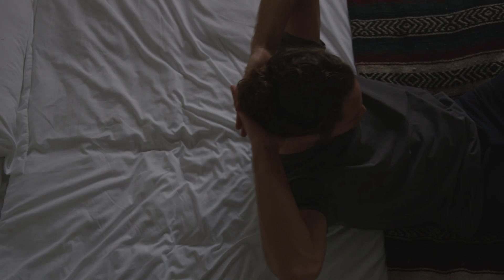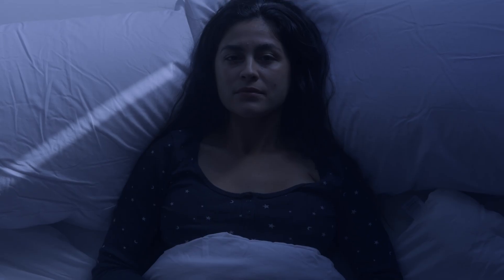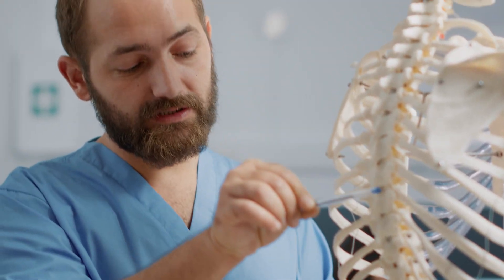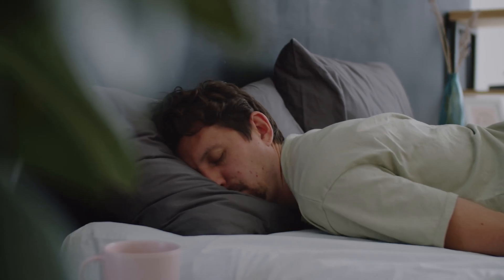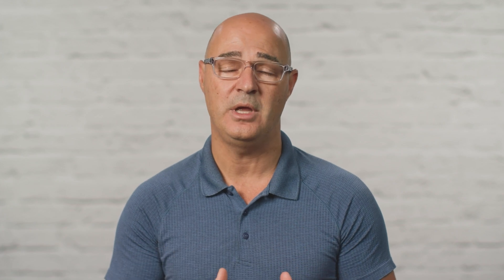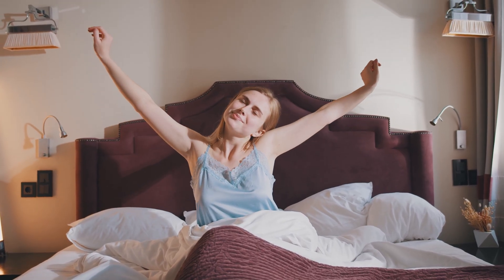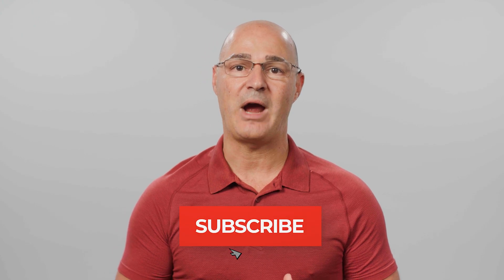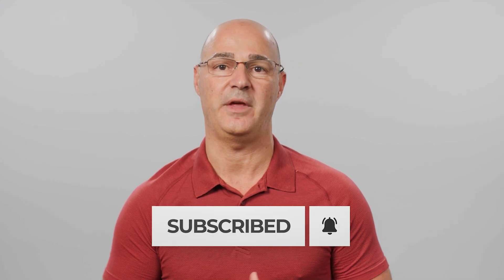What's the Best Sleeping Position for Lumbar Scoliosis?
Scoliosis causes an unnatural spinal curvature and rotation within the spine. The spine has three main sections: the cervical spine (neck), thoracic spine (middle and upper back), and lumbar spine (lower back). Lumbar scoliosis involves an unnatural sideways bending curvature with rotation occurring in the lower back. This curvature can be to the left or right, but left lumbar scoliosis is more common.

The best sleeping position for people with scoliosis is the same as for those without scoliosis, and is ideal for general spinal health—sleeping flat on your back. This position keeps the spine aligned in a neutral position, minimizes pressure points, and evenly distributes body weight across the spine. To enhance this position, cervical and lumbar pillows can help maintain the spine's natural curvature, providing additional support.

If back sleeping isn’t comfortable or possible, side sleeping is the next best option. Proper side sleeping requires a supportive pillow to keep the head neutral, taking shoulder height into account. Additionally, placing a thin pillow between the knees prevents the hips from rotating forward or backward, aiding in proper pelvic alignment. People often ask if they should sleep on the side opposite their spinal curve, but studies and X-rays have shown no significant difference. Therefore, individuals should choose whichever side feels most comfortable.

The worst sleeping positions for those with scoliosis are stomach sleeping or twisted positions that partially place the body between the stomach and the side. These positions strain the spine the most, disrupting natural spinal curvatures and creating abnormal tension throughout the spine. Even turning the neck while lying face down can negatively affect the lower back, worsening spinal discomfort.

Individuals with scoliosis often find sleeping challenging due to uneven pressure points created by spinal asymmetry. This issue is especially noticeable in adults experiencing back pain, muscle aches, or nerve discomfort, which can significantly affect sleep quality. Severe cases of scoliosis amplify these problems, making restful sleep even harder to achieve.

Improving spinal alignment through treatment can substantially decrease discomfort and help individuals find more restful sleep. Since scoliosis is progressive and can worsen over time, addressing spinal alignment is crucial. Additionally, scoliosis makes the spine more susceptible to injury, increasing discomfort from poor sleeping habits. Thus, adopting proper sleeping positions is vital for managing scoliosis-related discomfort and enhancing overall sleep quality.

00:00 What Is Lumbar Scoliosis
00:37 Best Sleeping Position For Scoliosis
01:20 Second Best: Sleeping On Your Side
02:17 Worst Sleeping Position For Scoliosis
03:00 How Scoliosis Affects Sleep
03:57 How Treating Scoliosis Can Improve Sleep